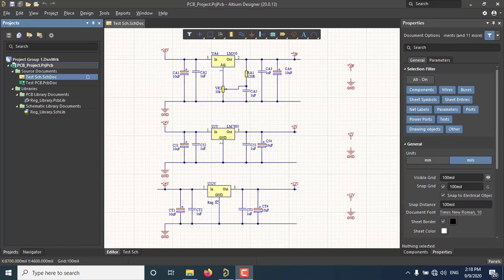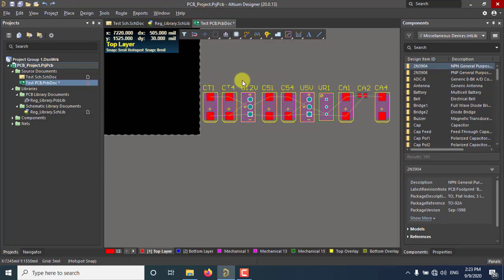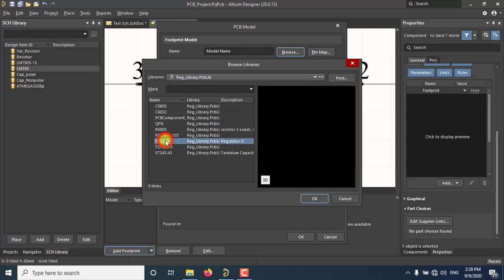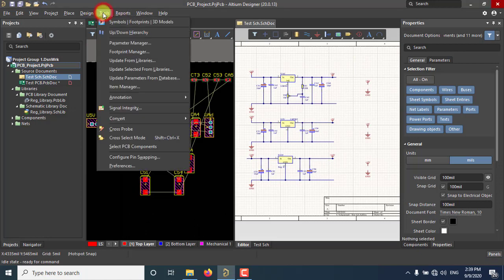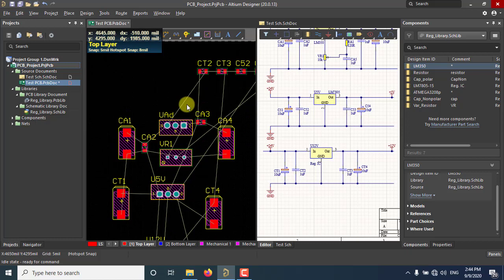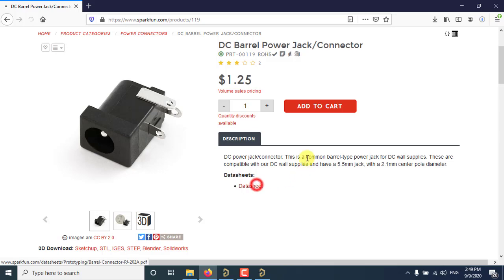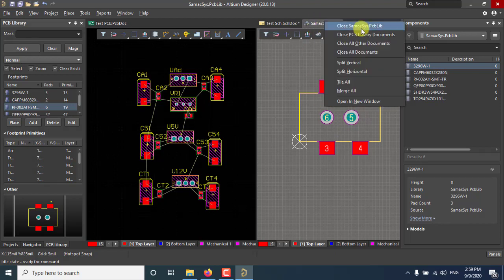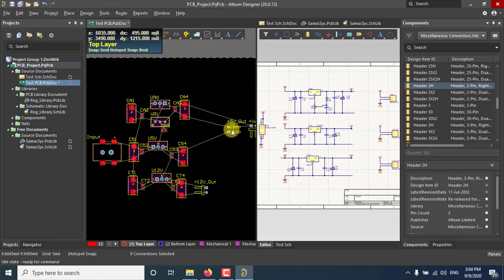Placement of components in Altium Designer PCB